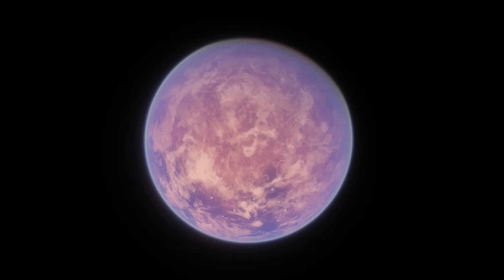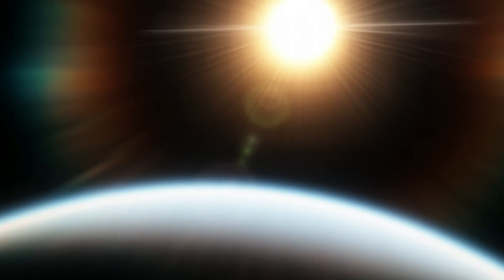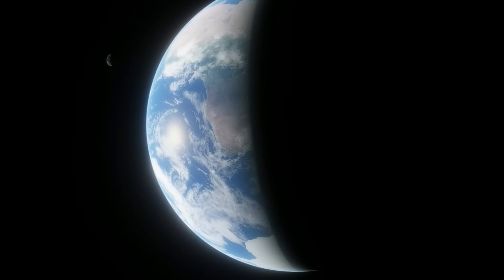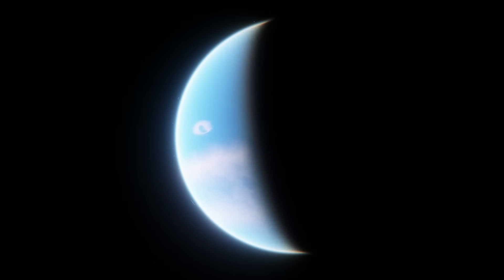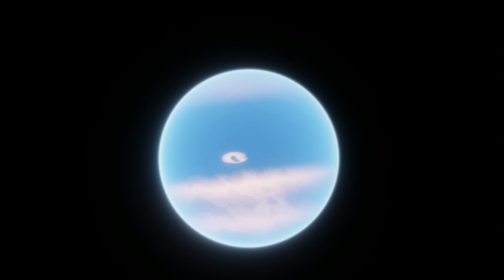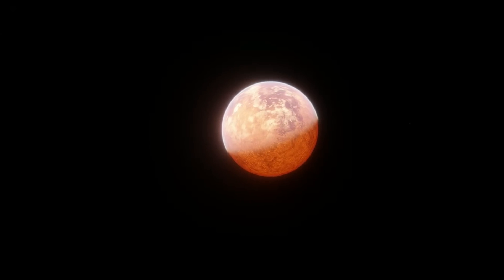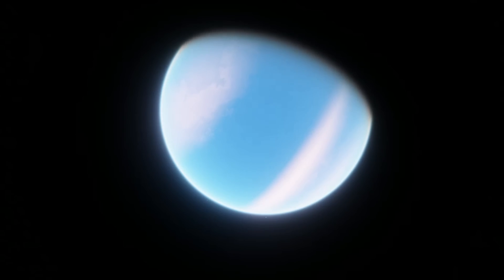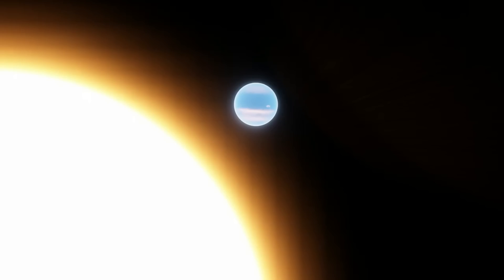Phailinsiam: the best planet you’ve never heard of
Phailinsiam (GJ 3470 b) is one of the weirdest exoplanets we've ever found, and one of the most interesting. It's a hot ice giant, blue in color, and might even have a trojan planet. It should be talked about WAY more